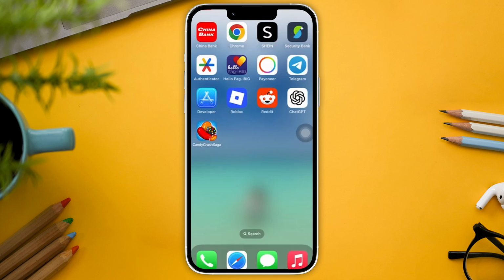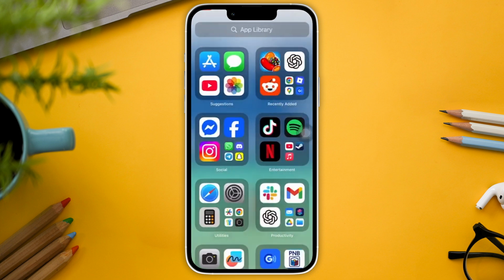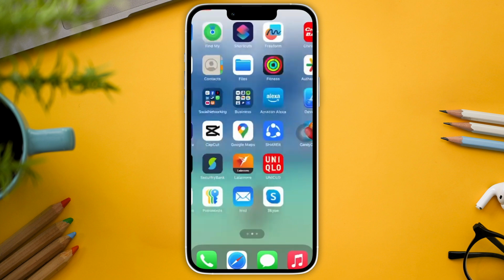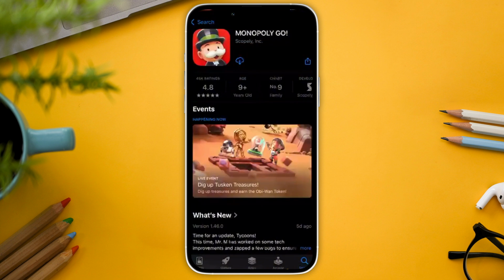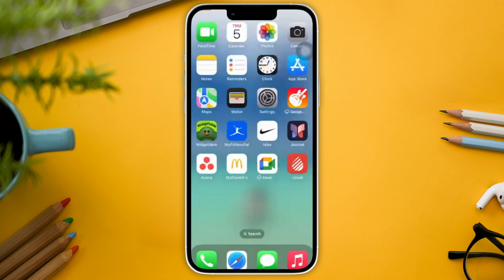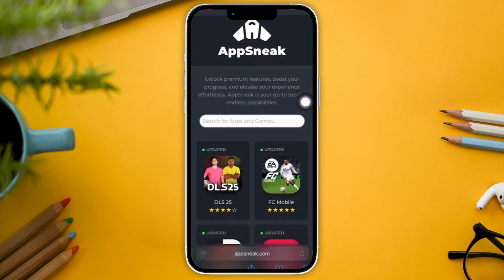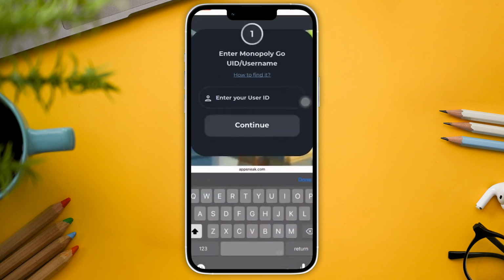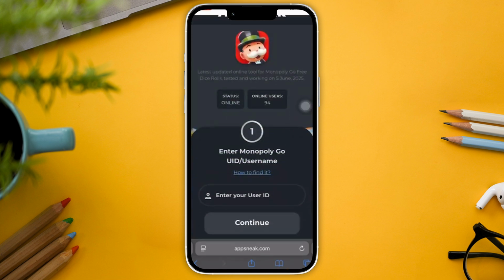How to Get Free Dice in Monopoly Go 2025 on iPhone and PC 🎲📲💻🆓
Want to roll more without spending real money in Monopoly Go? In this step-by-step guide, I’ll show you how to collect free dice daily using legit methods on both iPhone and PC. Whether you're a new player or looking to maximize your rolls, this tutorial will help you stay ahead in the game!

🌟 Benefits:

Unlock more gameplay without spending a dime

Collect daily rewards and hidden bonuses

Increase your chances of winning events and properties

📌 Key Steps:

Log in daily to claim login rewards and event bonuses

Use invite links and friend codes for extra dice

Check social media and official Monopoly Go pages for giveaway links

Play on both iPhone and PC to maximize your dice-earning opportunities

Link your account to sync progress across devices